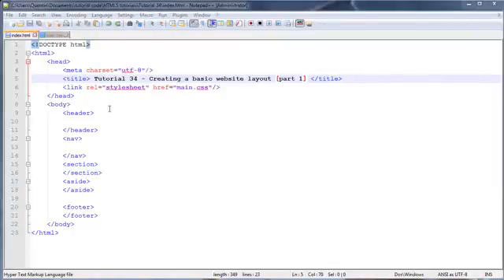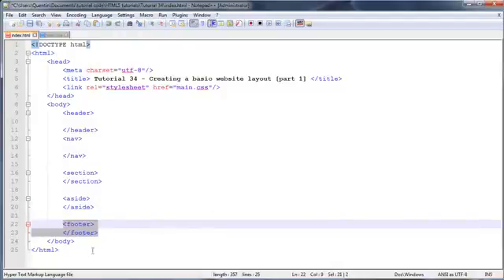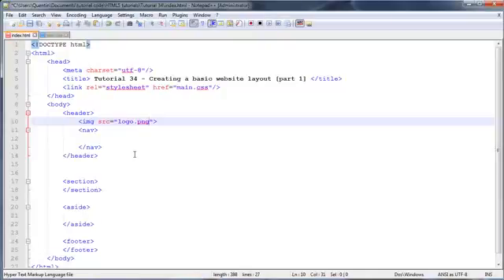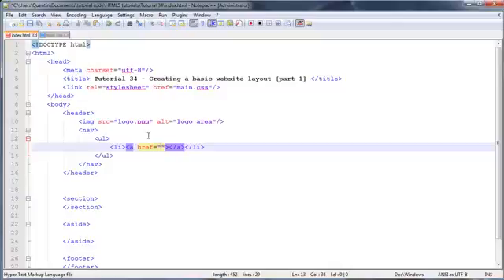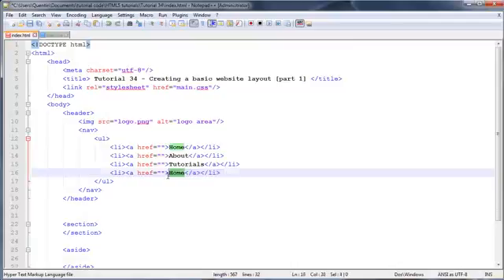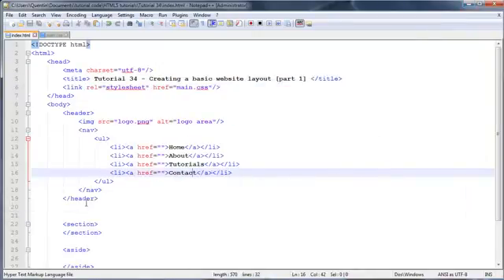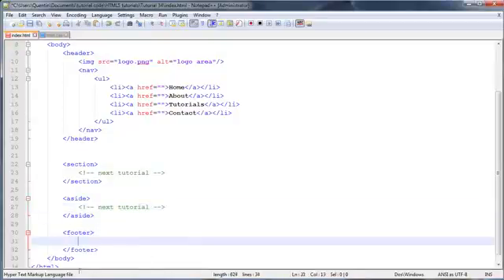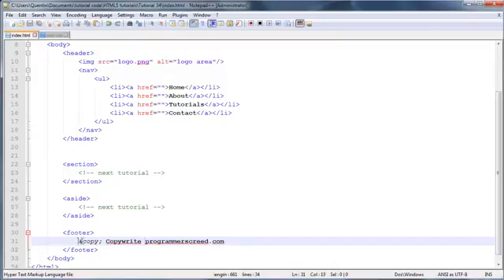HTML5 and CSS3 beginners tutorial 34 creating a website layout part 1